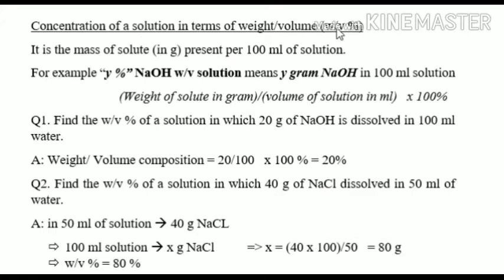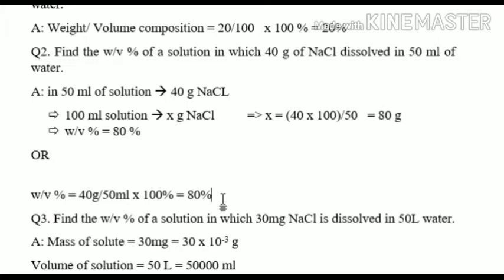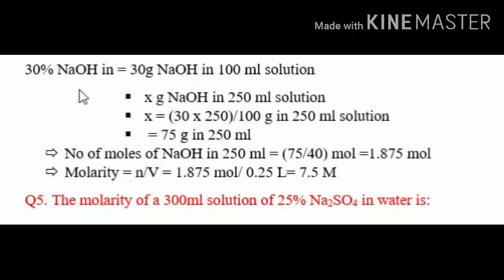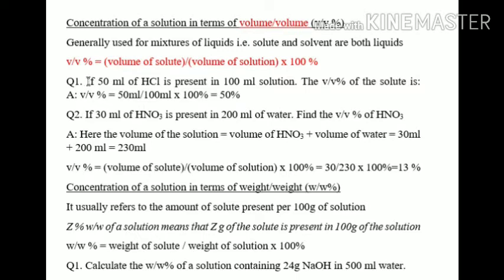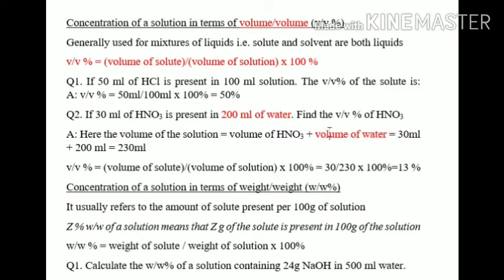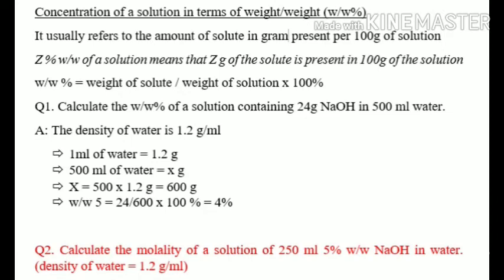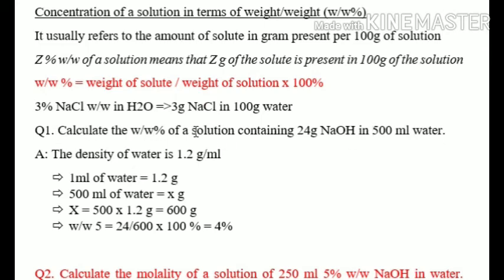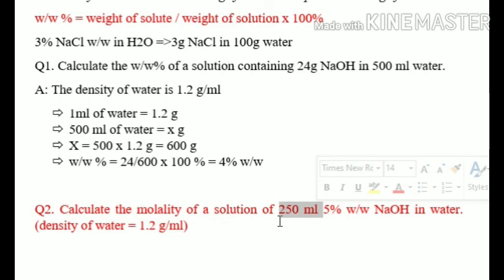ww wv and vv concentration terms